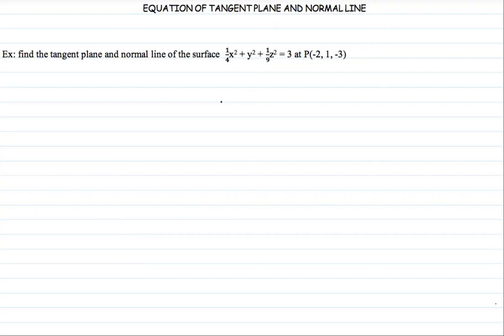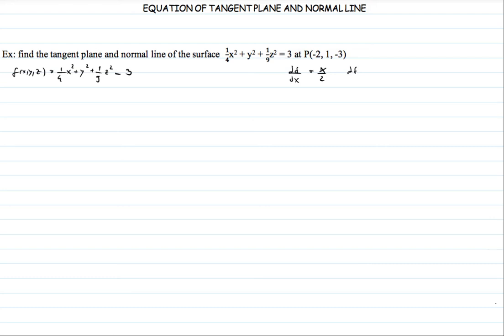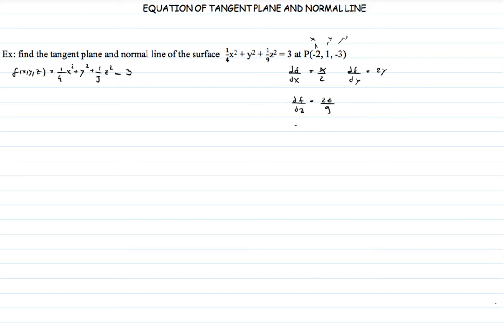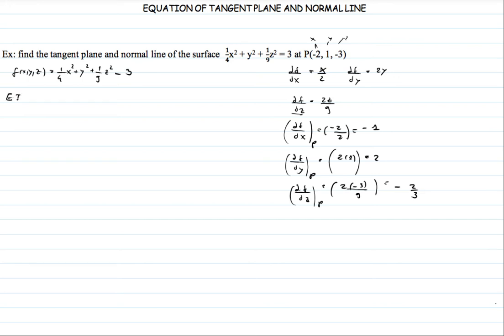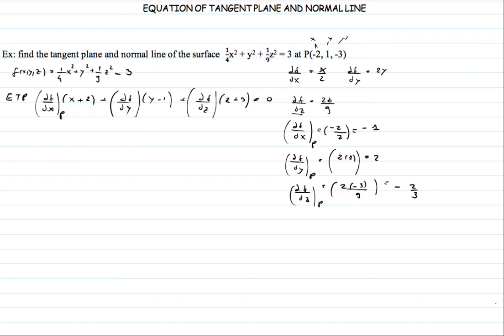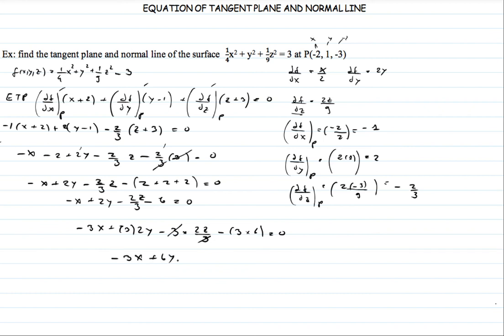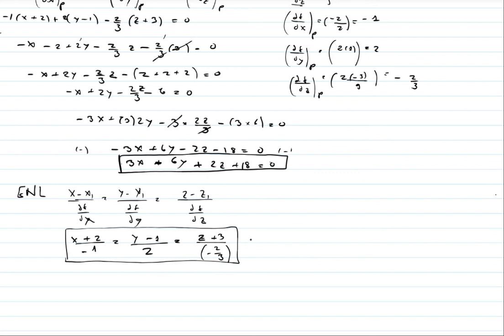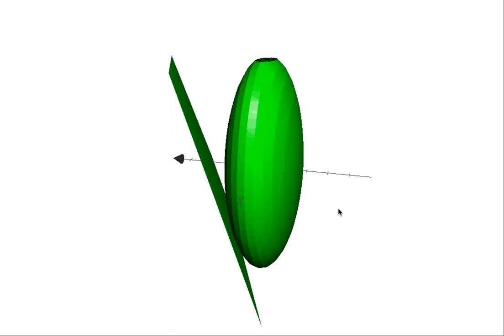EQUATION OF TANGENT PLANE AND NORMAL LINE (Solved Example 2)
Hi
in this video we will solve a problem of equation of tangent plane and normal to a given surface, and we are also going to see what it the physical interpretation of the equation we shall find as well as the physical interpretation of the surface.

Your comments are valuable

Lets Solve it...